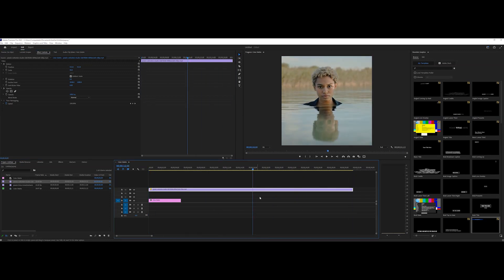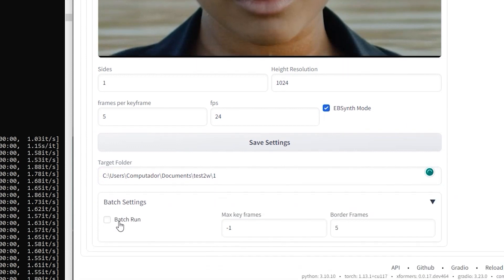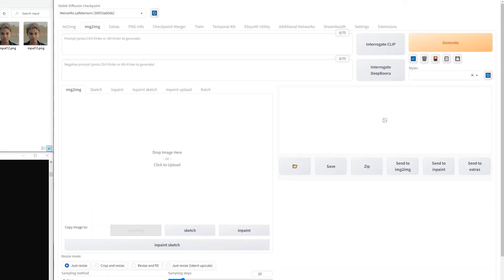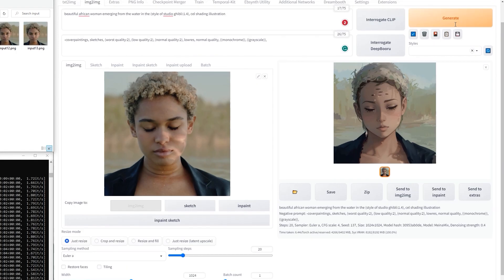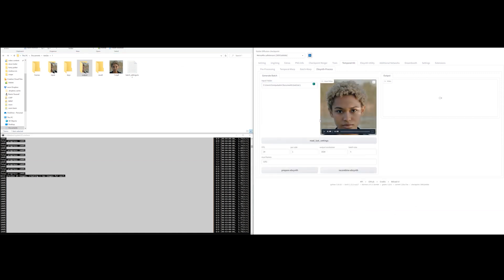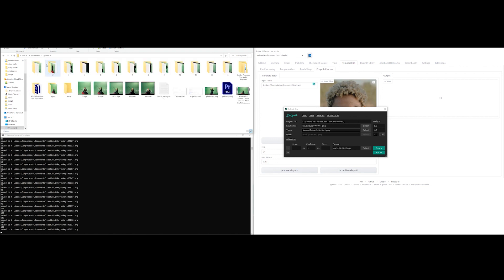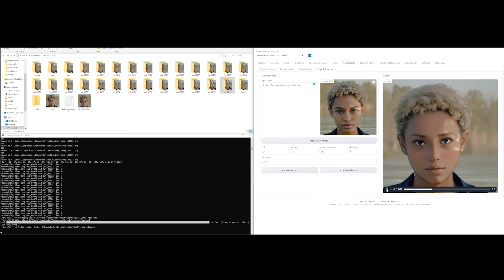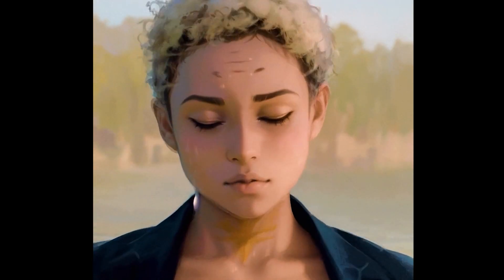Generate high quality videos using Automatic 1111, EbSynth and TemporalKit (Tutorial)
Since I got a couple of messages regarding the last video about AUTOMATIC1111 and temporalkit by Ciara Rowles I made a video about the workflow.

Enjoy folks ;)